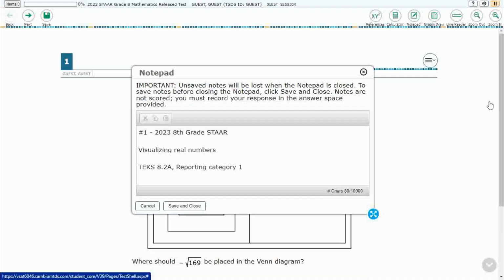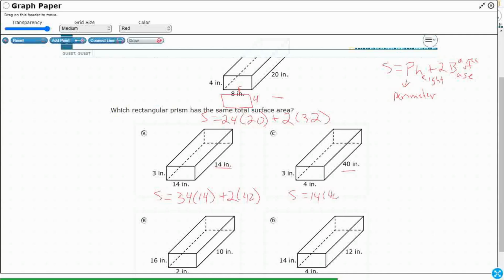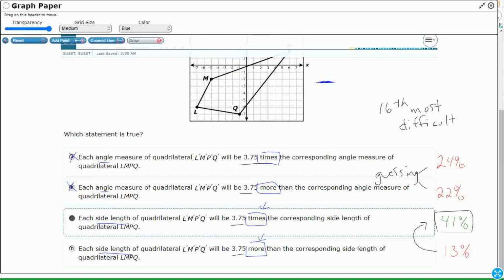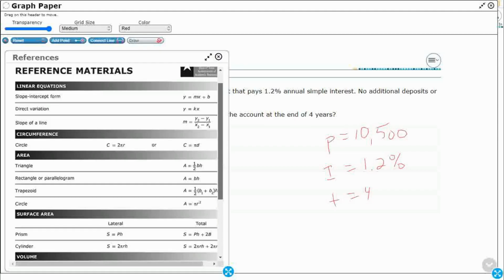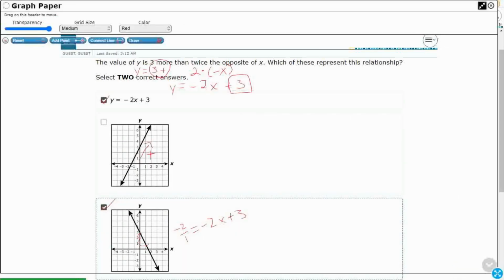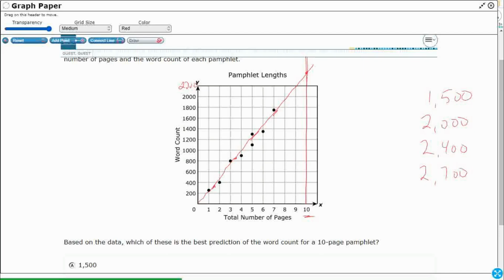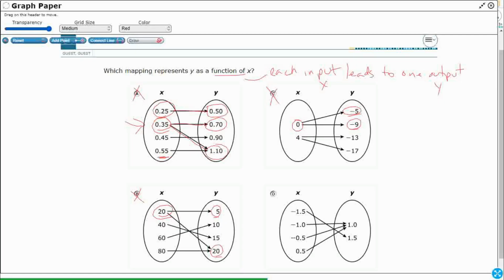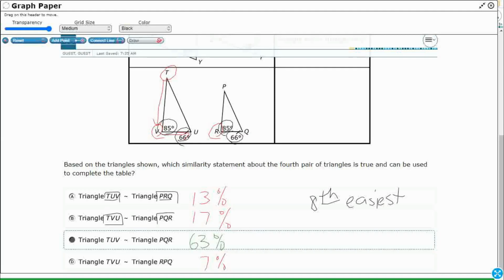2023 8th Grade STAAR from Five Minute Math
Walk through the entire 2023 8th Grade STAAR test, problem by problem. Learn not only how to solve each item but explore an analysis of statewide performance for each problem.

Access a modified version of the statewide item analysis report

Feel free to make your own copy if you want to modify it. Find all my videos and even more math resources

0:00:00 Intro
0:00:30 #1 (8.2A)
0:04:11 #2 (8.10A)
0:07:48 #3 (8.5G)
0:11:18 #4 (8.6C)
0:15:23 #5 (8.4A)
0:21:57 #6 (8.7B)
0:27:50 #7 (8.5F)
0:33:00 #8 (8.10C)
0:36:37 #9 (8.2B)
0:39:48 #10 (8.8C)
0:43:21 #11 (8.3B)
0:47:39 #12 (8.5D)
0:51:30 #13 (8.9A)
0:53:50 #14 (8.7A)
1:01:35 #15 (8.12G)
1:06:06 #16 (8.4B)
1:09:24 #17 (8.12D)
1:14:15 #18 (8.2D)
1:17:21 #19 (8.3C)
1:21:09 #20 (8.5I)
1:27:26 #21 (8.10C)
1:33:04 #22 (8.5B)
1:36:58 #23 (8.7C)
1:42:04 #24 (8.4C)
1:46:59 #25 (8.7B)
1:51:04 #26 (8.4B)
1:54:15 #27 (8.7A)
1:57:31 #28 (8.5D)
2:00:55 #29 (8.5I)
2:05:06 #30 (8.2D)
2:08:48 #31 (8.6A)
2:13:35 #32 (8.4C)
2:18:23 #33 (8.3C)
2:21:27 #34 (8.5G)
2:24:18 #35 (8.10D)
2:29:05 #36 (8.8C)
2:33:45 #37 (8.12D)
2:38:22 #38 (8.3A)
2:42:01 #39 (8.5A)
2:44:11 #40 (8.8D)